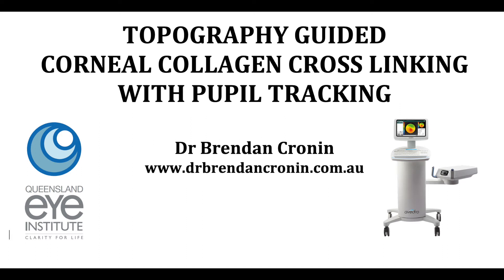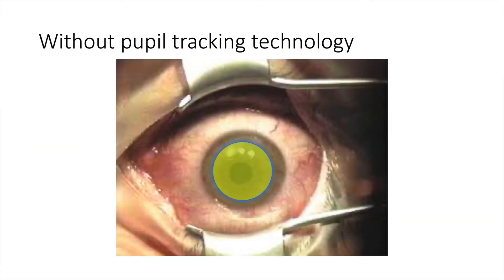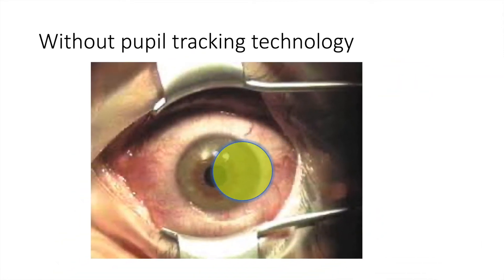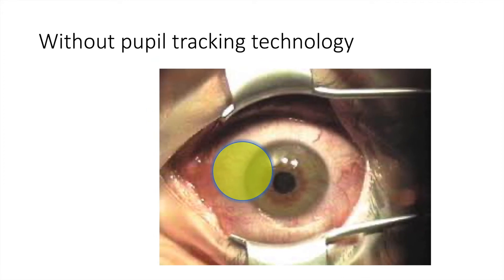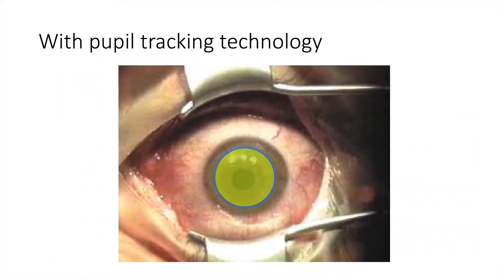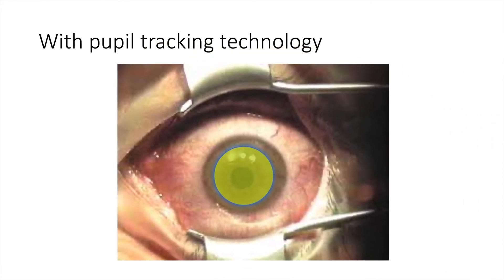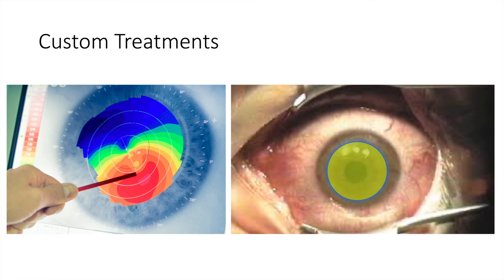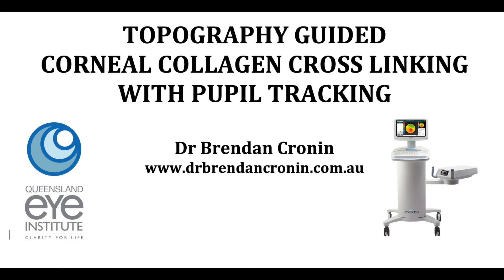Customised collagen cross linking with pupil tracking technology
Advanced customised corneal collagen cross-linking using pupil tracking and topography guided treatment technology gives better outcomes for patients with an individually planned treatment for every cornea.